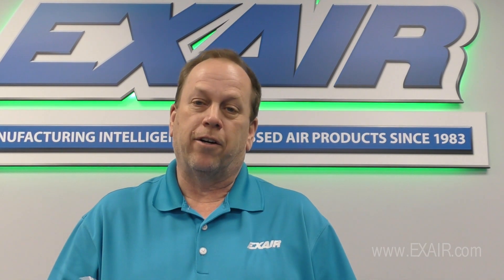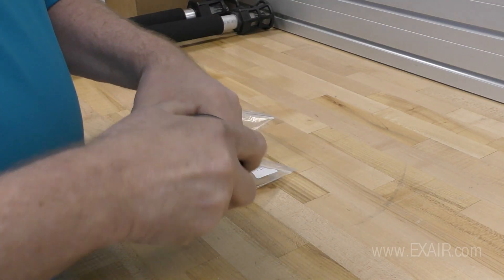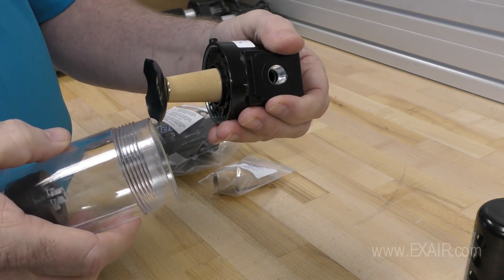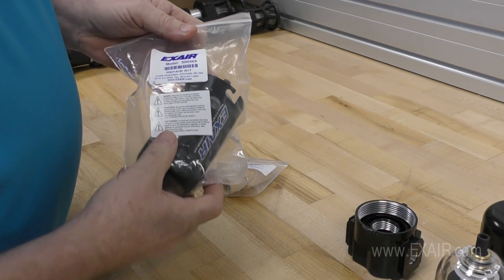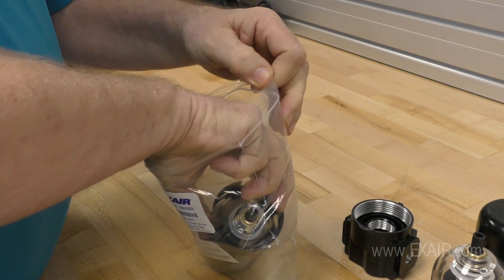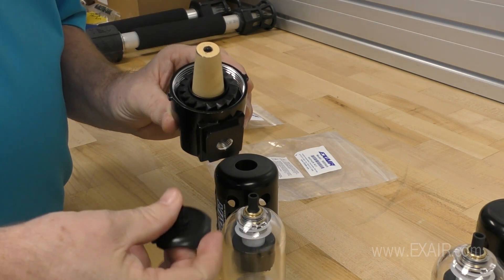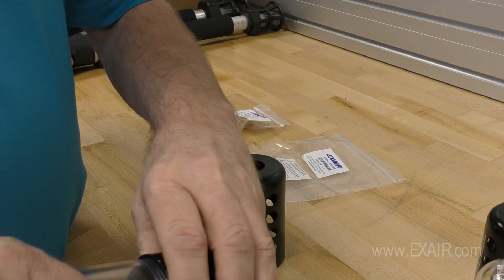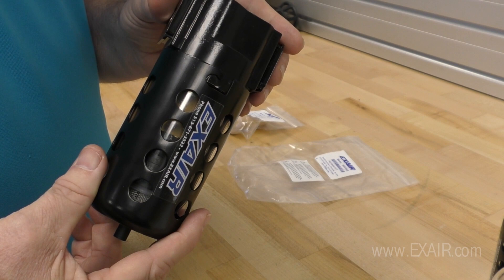How to Rebuild an EXAIR Filter Separator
Filter Separators remove water, dirt, rust and more from your compressed air system. In this video, learn how to maintain and rebuild your separator with our 9004 rebuild kit.